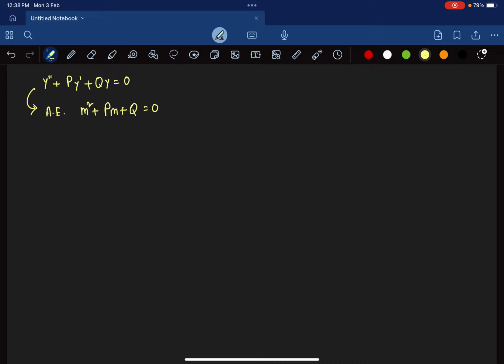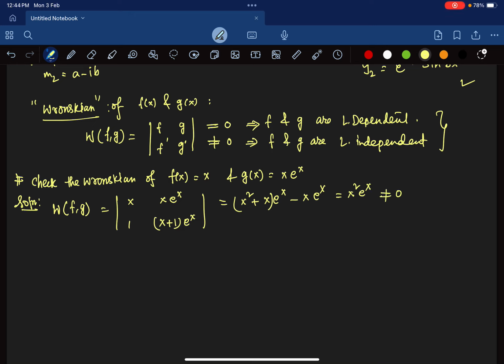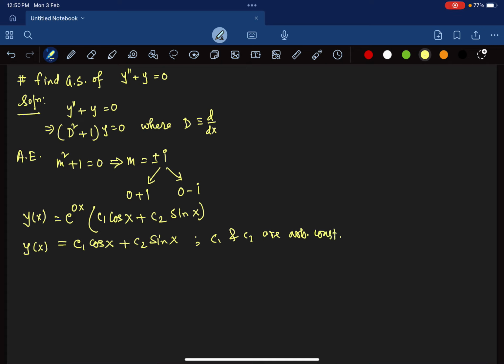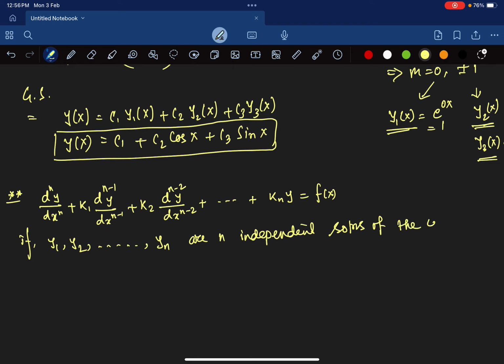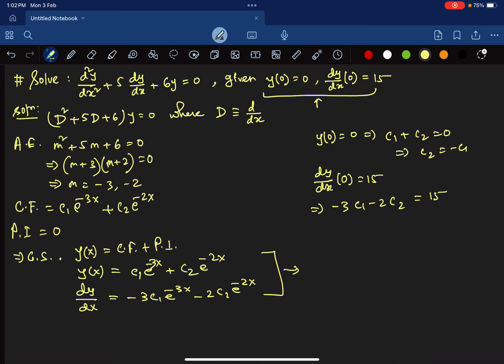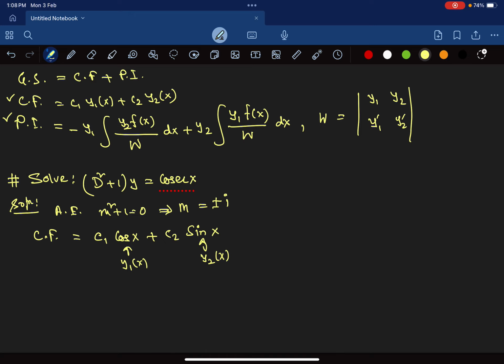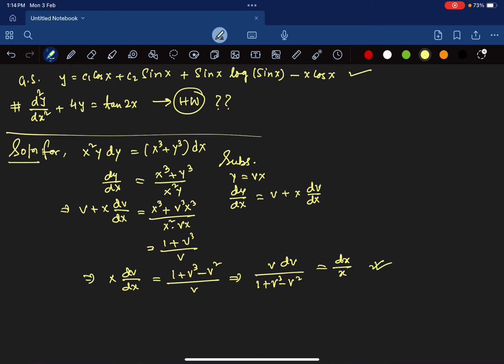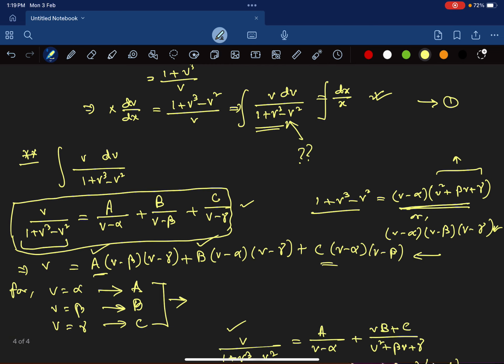3. Method of Variation of Parameter || revise partial decom method by Dr. Nimai Sarkar, VIT-AP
Welcome to Prime Patterns! In this lecture, we explore linear differential equations and their crucial applications in engineering. 🚀

🔹 Follow for more updates on advanced mathematics & engineering concepts.